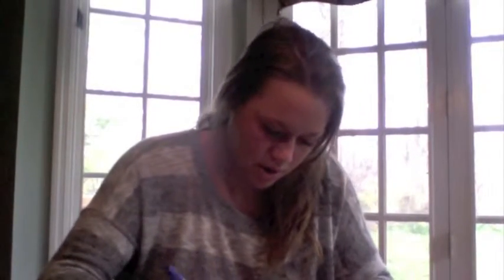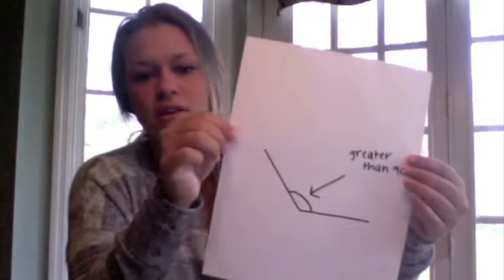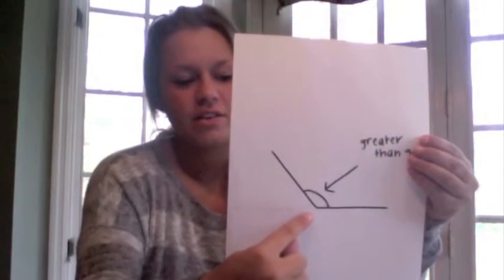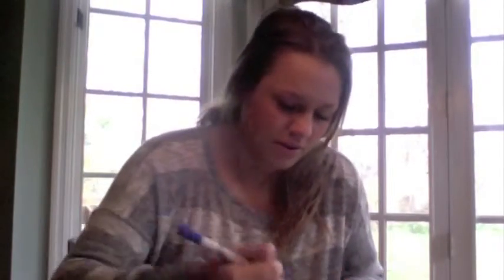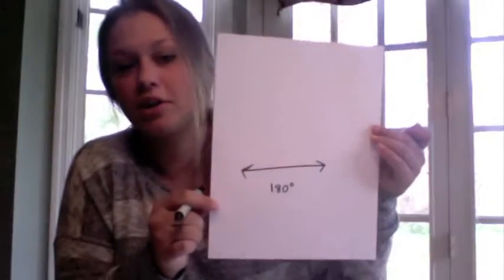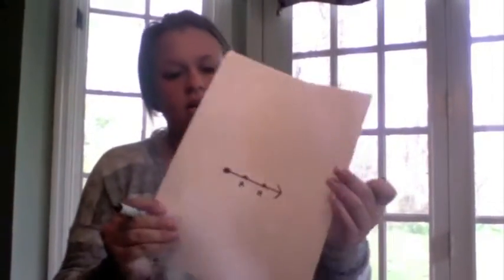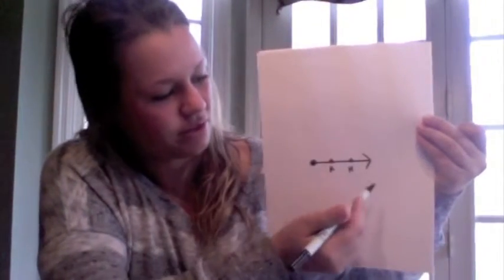w200 Case Artifact